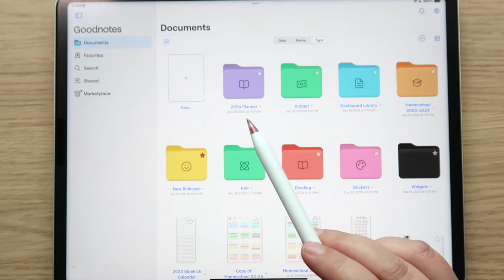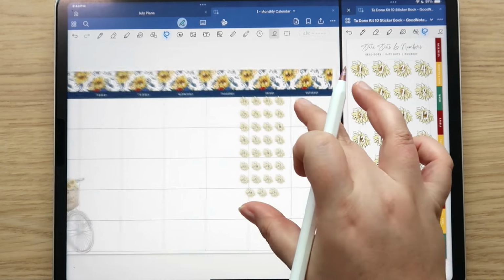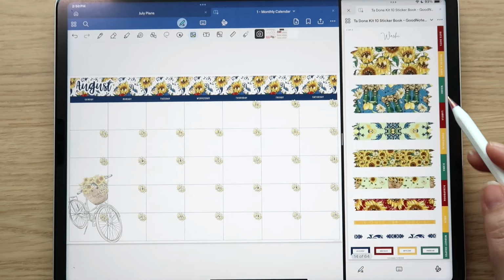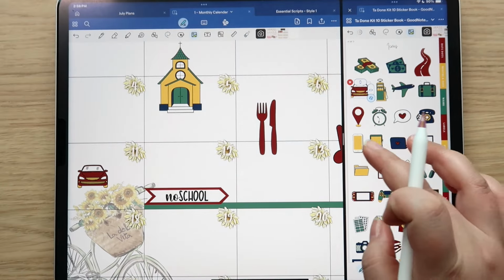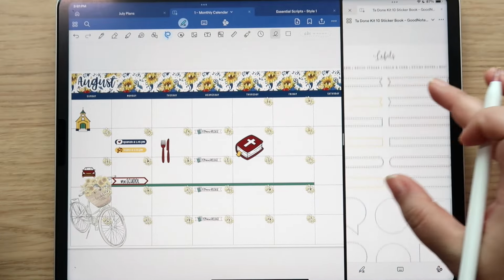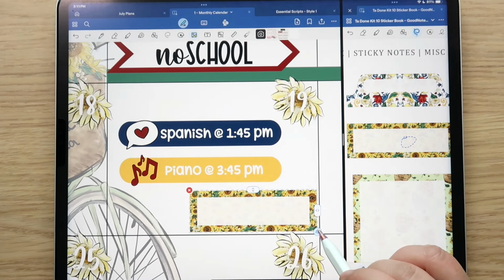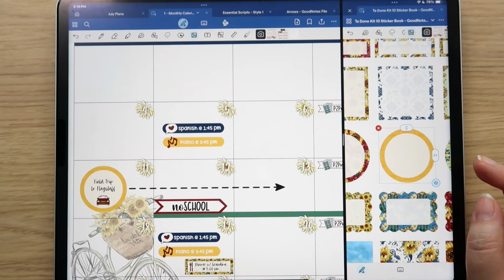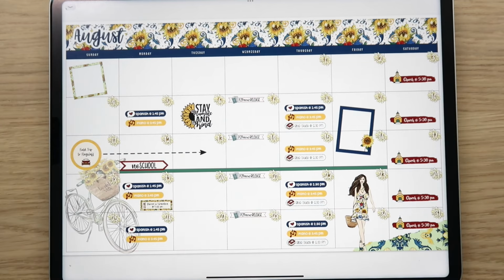Digital Planning Hangout & Chat ✎ | Monthly Plan With Me on My iPad Pro Using Goodnotes 🤓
Hey everyone!

In today’s video, I planned out the month of August 2024.  I used Ta Done Kit 10 stickers & planner pieces to put together this month's spread.

Planners & stickers can be found in my Etsy shop - linked below. 🥰

Xoxo,
Stephanie Anne